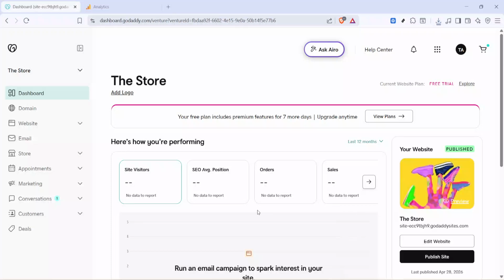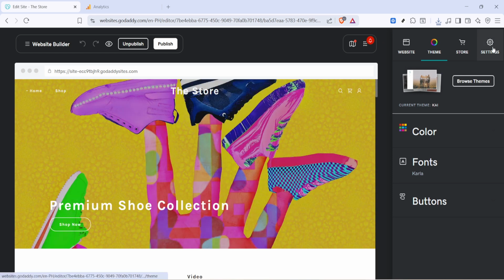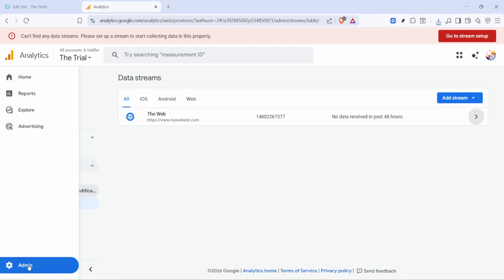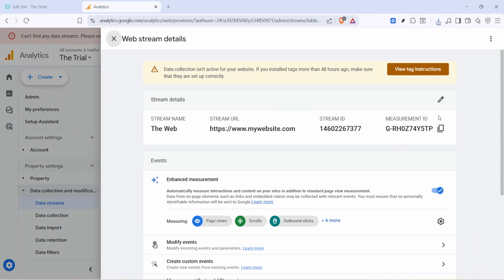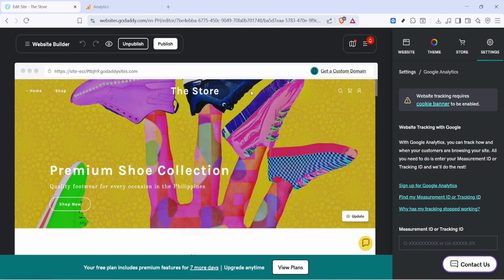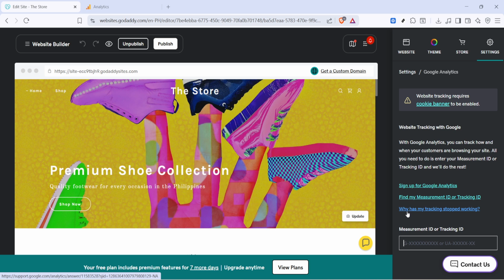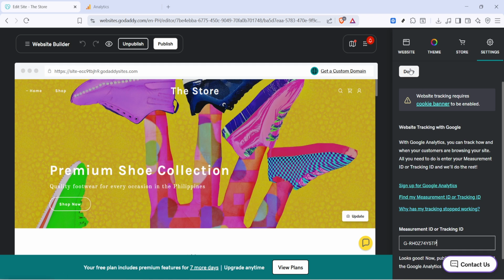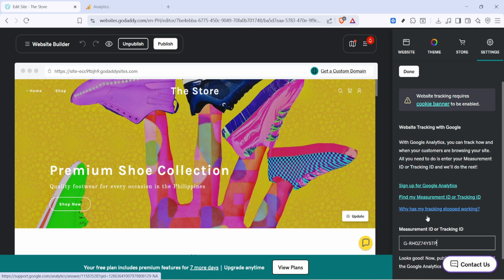How to add Google Analytics to GoDaddy website (Step By Step 2026)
How to add Google Analytics to GoDaddy website